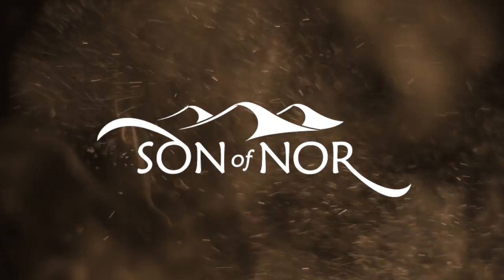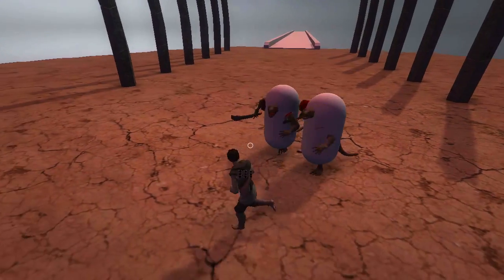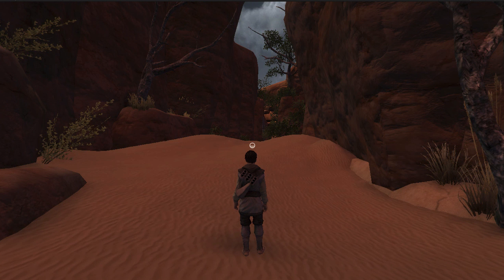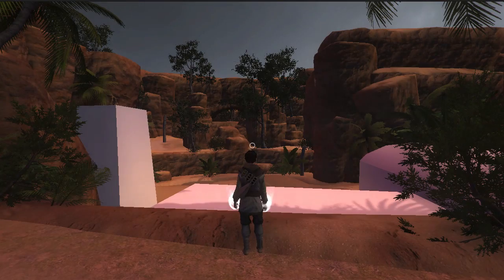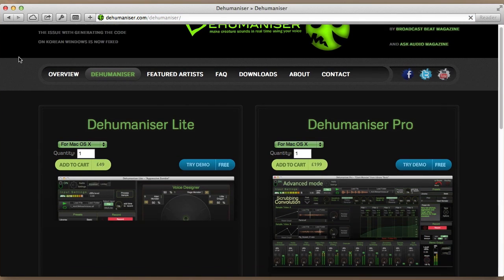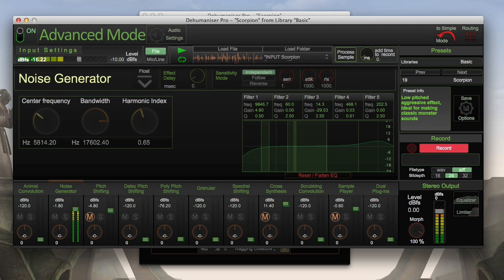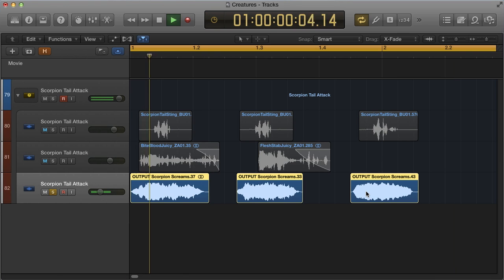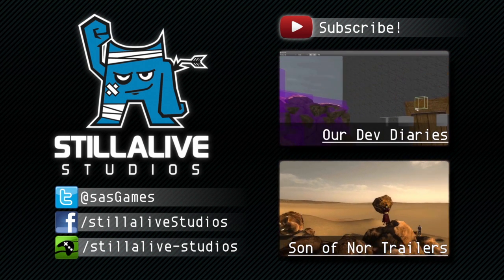Son of Nor Dev Diary #73 - The Pillar's Had Enough